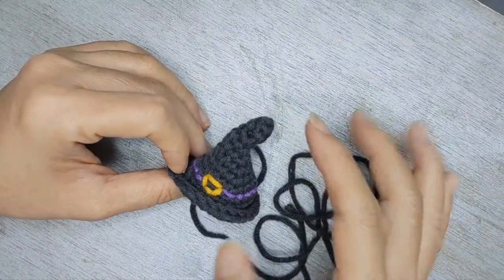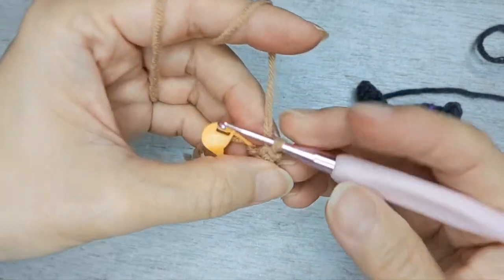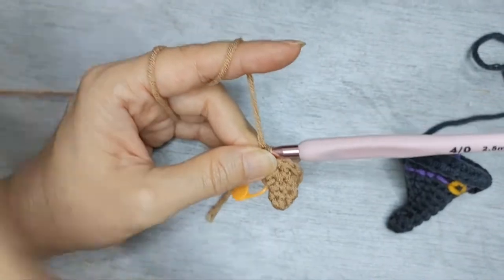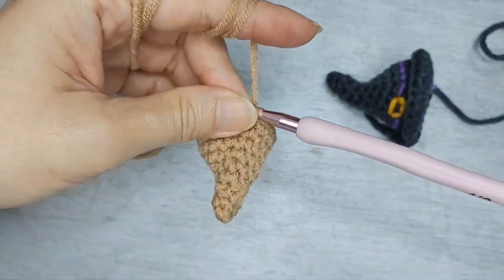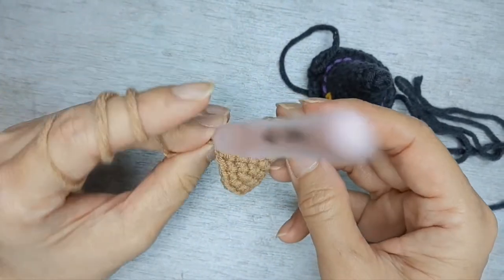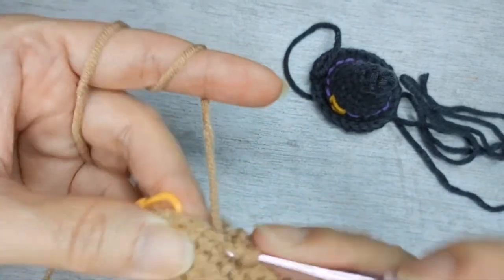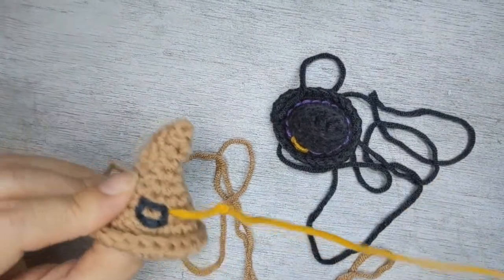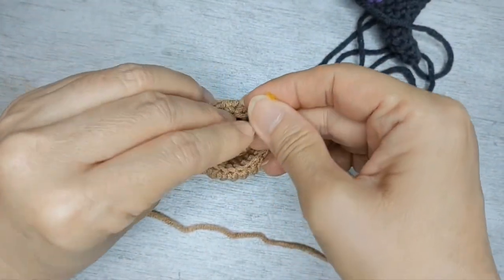Auntie Nat's Crochet - Halloween Collections - Tiny Witch Hat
One more video to add to my Halloween Collections. This is made using cotton yarn and a 2.5mm hook.

Counting on you to give me support so that I am encouraged to create more videos. Thank you very much.